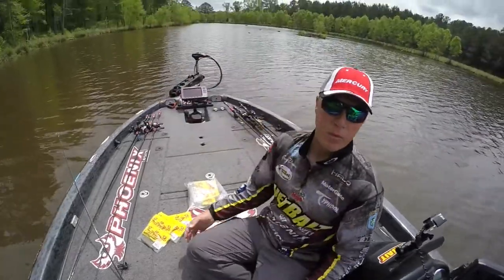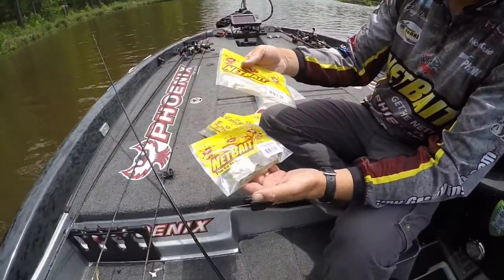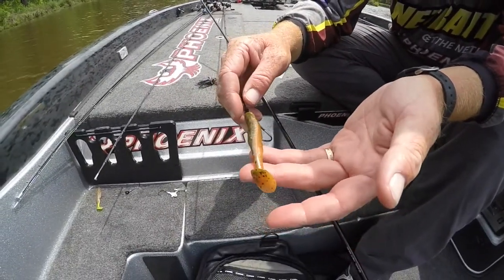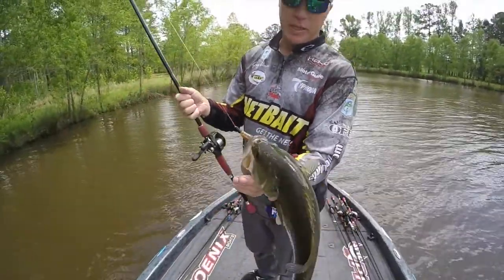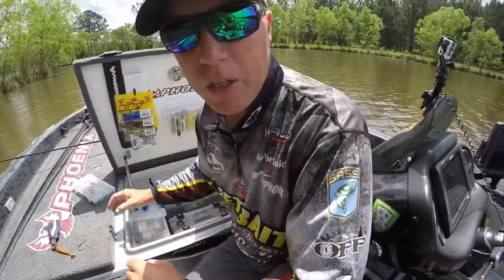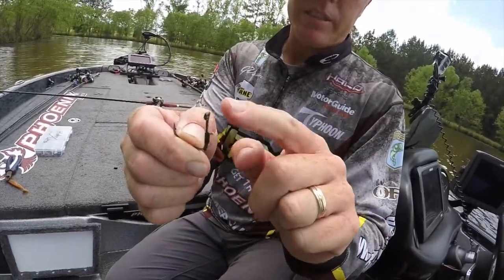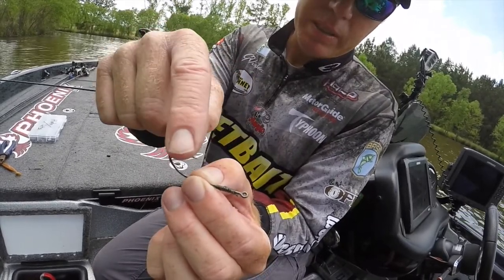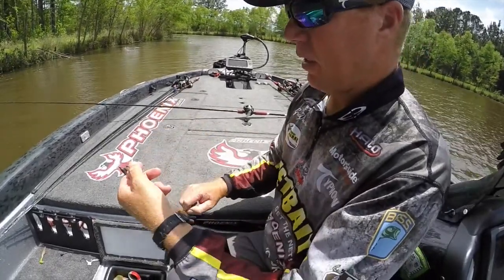Greg Vinson pitching the Spanky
Swimbaits aren't just for swimming as Greg Vinson shows us in this video, catching bass while pitching a NetBait Spanky.